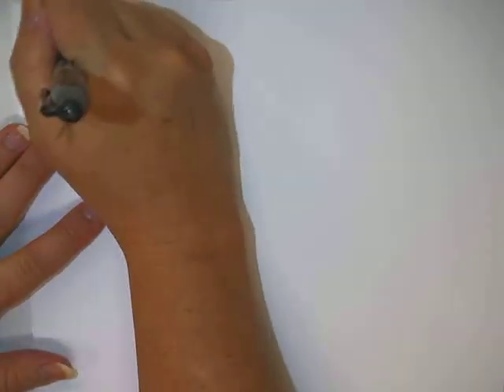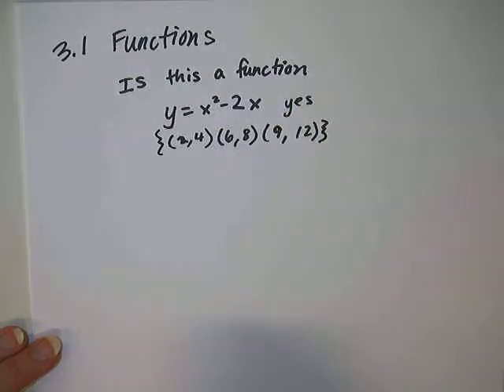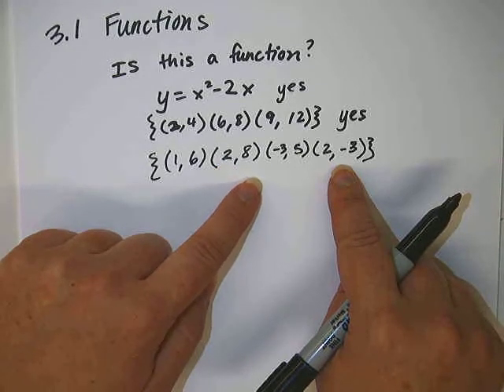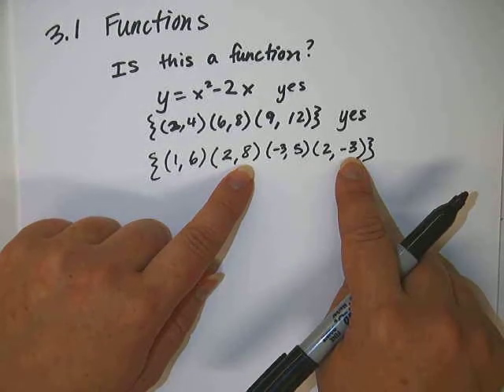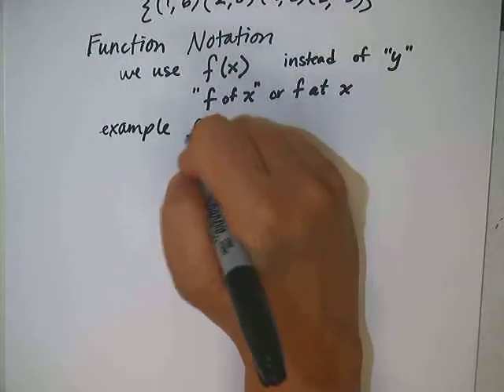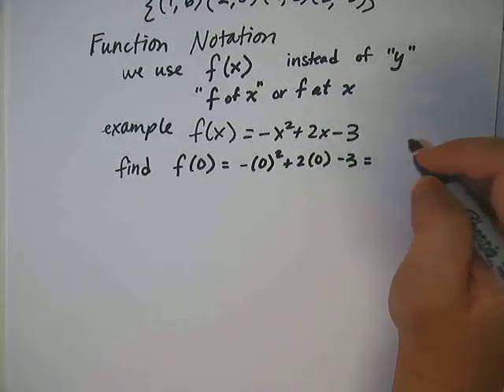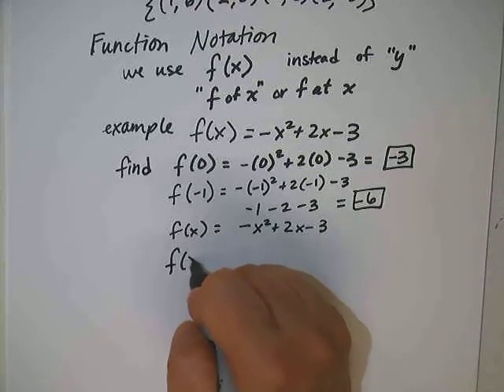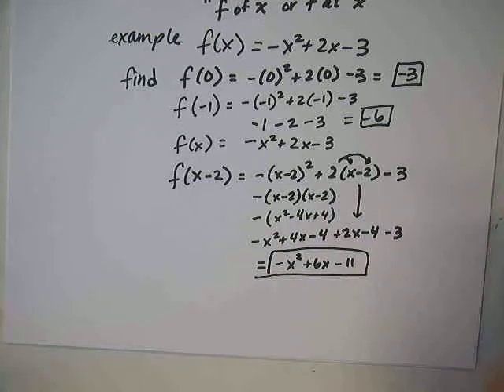Functions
What is a function? Identify whether relations are functions or not.